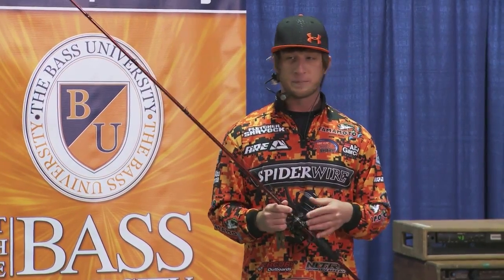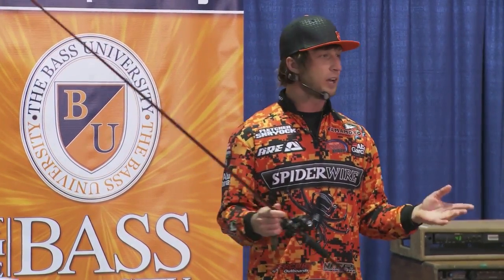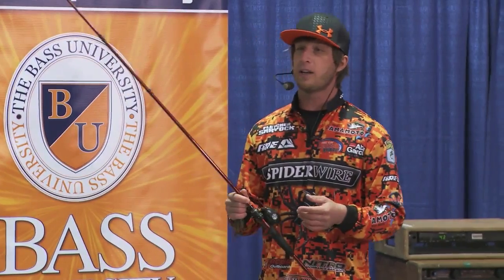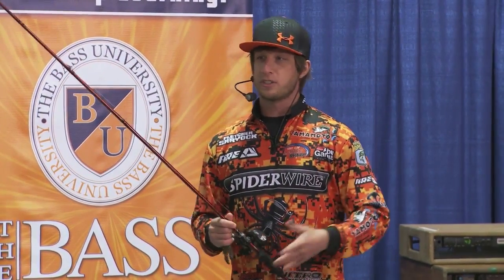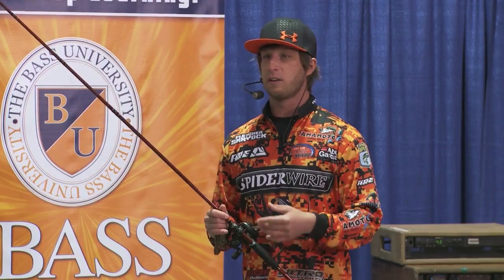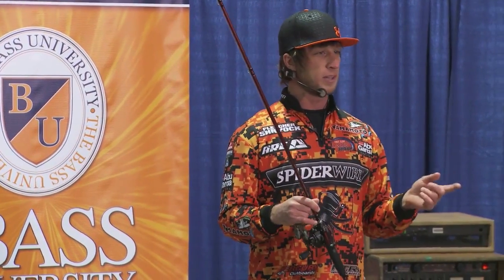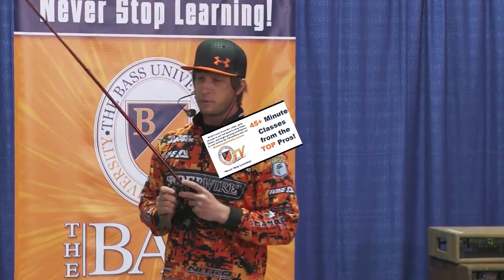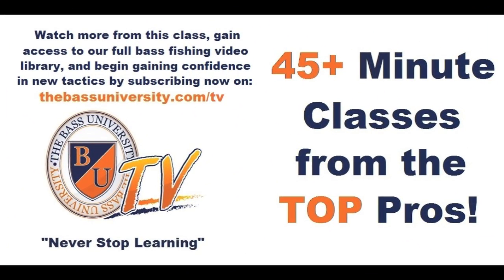Flipping and Pitching with Fletcher Shryock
Fletcher Shryock will demonstrate how to pick apart and dissect heavy cover when flipping and pitching to elevate your fishing to the next level.